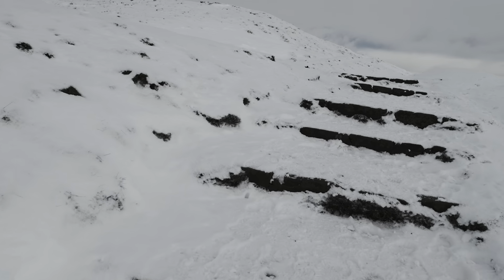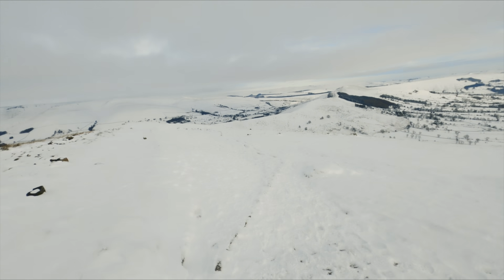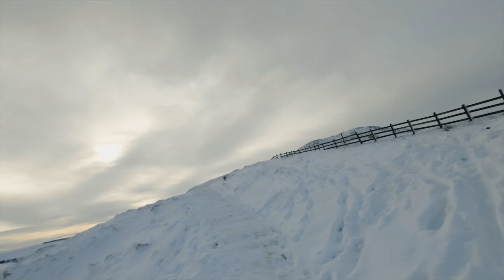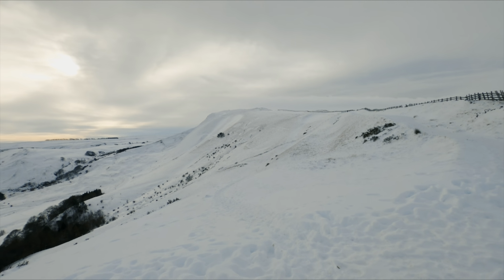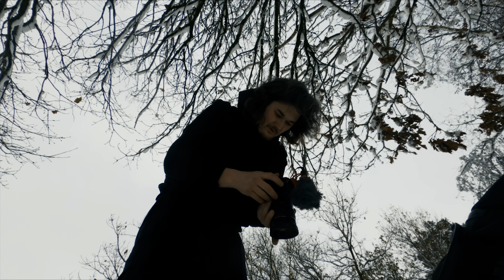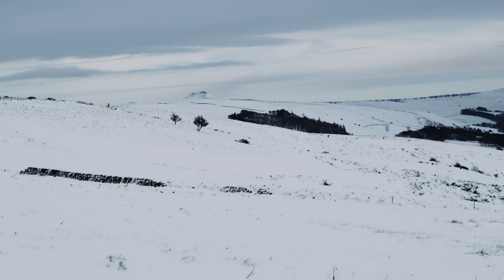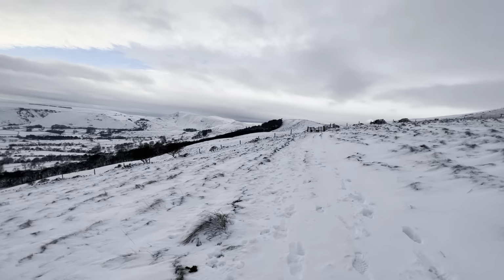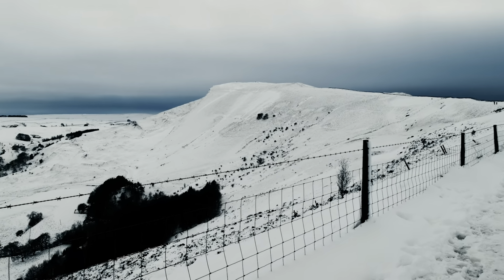Wander Vlog | A Cold Winters Day Around Mam Tor, Peak District | 21/12/2021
A very cold and snowy wander around Mam Tor in the Peak District National Park in December of 2021.

Shot on 21/12/2021

More wanders coming soon!

Gear used:
Fujifilm X-T4
Fuji 16-55 f/2.8